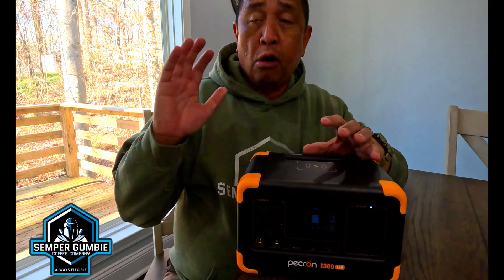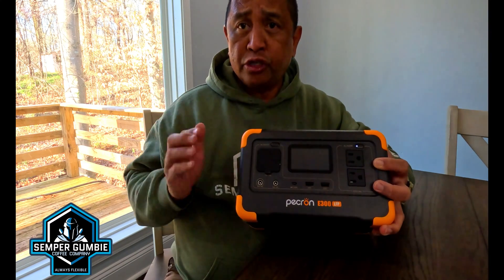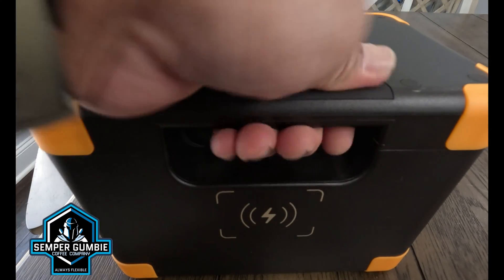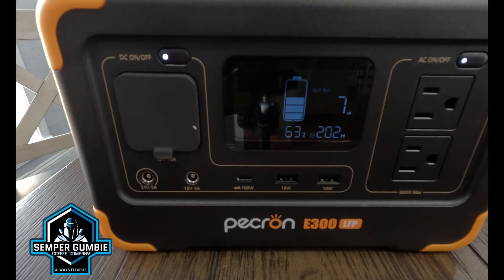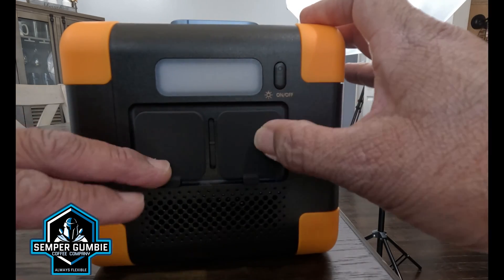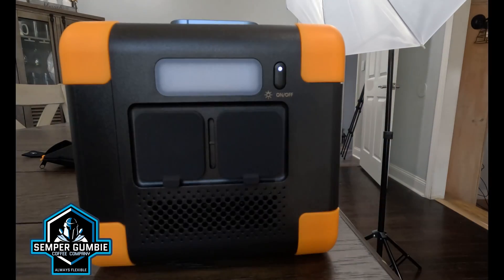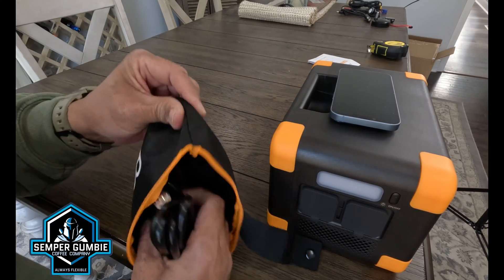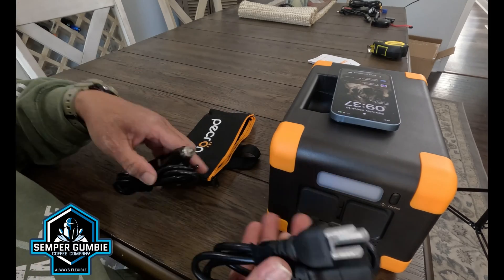Pecron Portable Power Station E300LFP * 600 WATTS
Pecron Portable Power Station E300LFP, 288Wh Solar Generator, 2 Up to 600W AC Outlets Power Station, LiFePO4 Battery Fast Charging, Solar Power Station for Home Use, RV, Outdoor Camping, CPAP

SMALL BUT POWERFUL]: 288Wh capacity with 600W AC pure sine wave inverter, Built-in 9 standard outlets, E300LFP portable power station can be used outdoors and in power outages for most of your equipment.
[POWER IT ALL]: E300LFP portable power station featuring 2 AC outlets, 2 USB-A ports, 1 USB-C port 100W (input/output supported), 2 DC5525 ports, 1 car outlet, 1x15W wireless charger, compatible with virtually all essential devices.